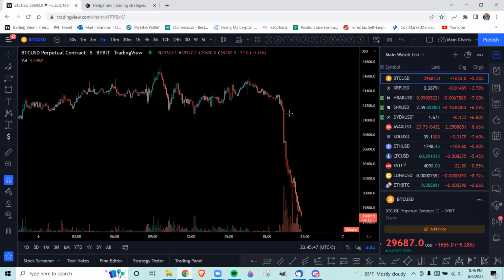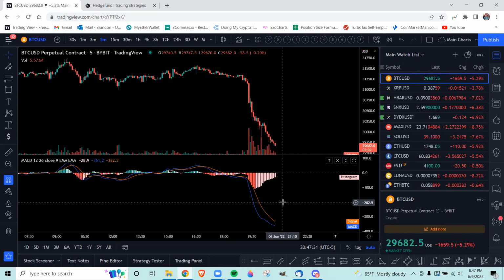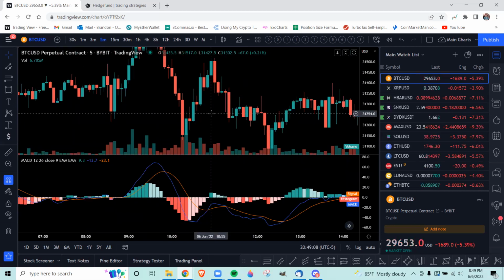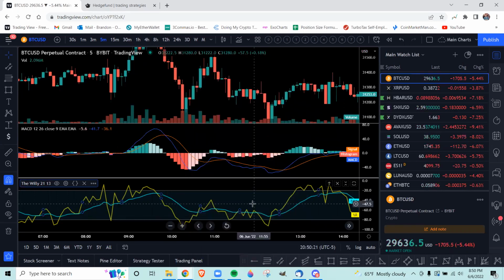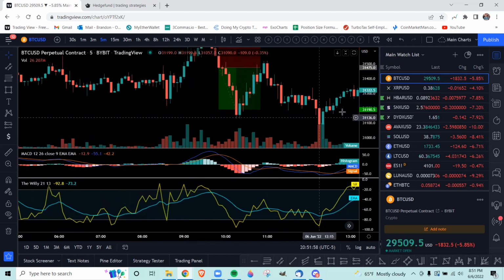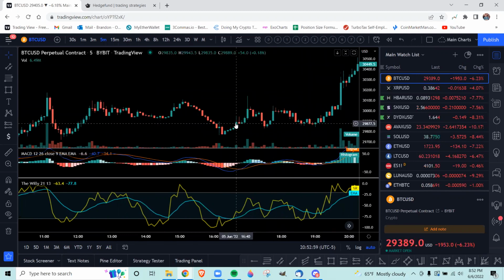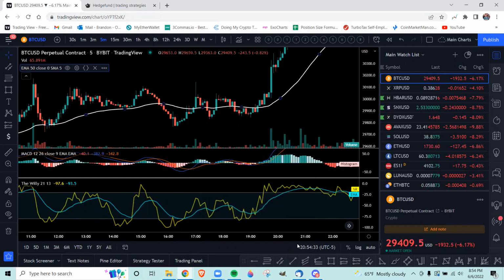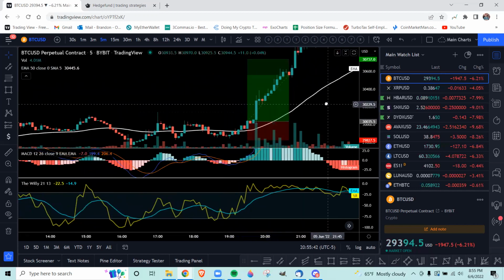BEST MACD strategy for Trading [High Winrate Strategy]